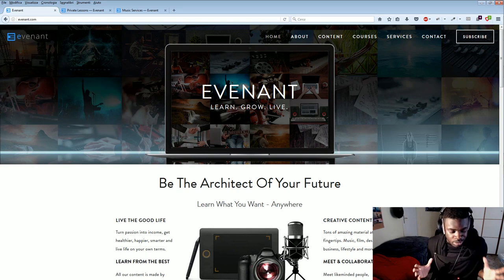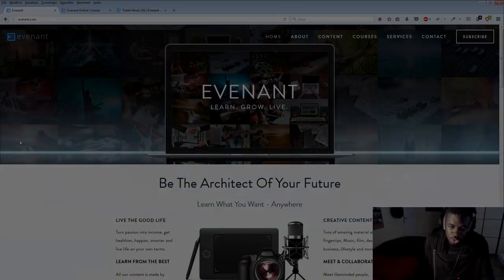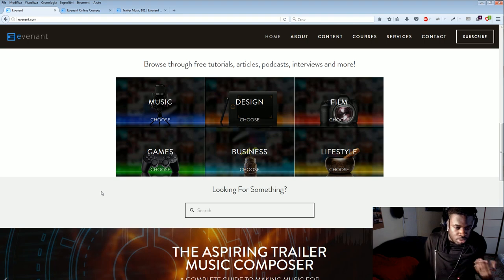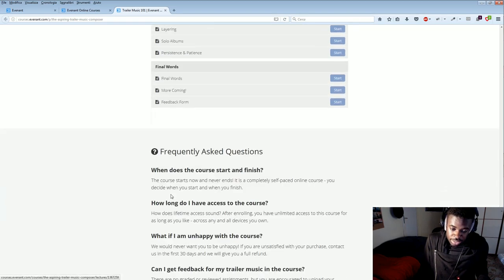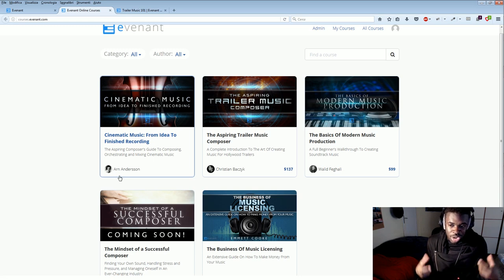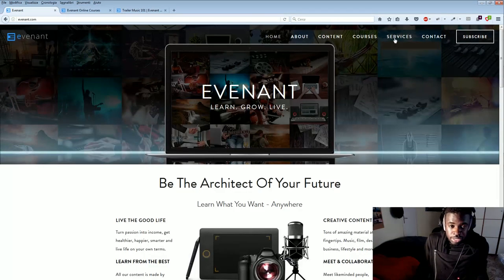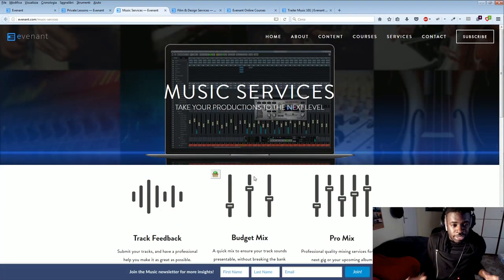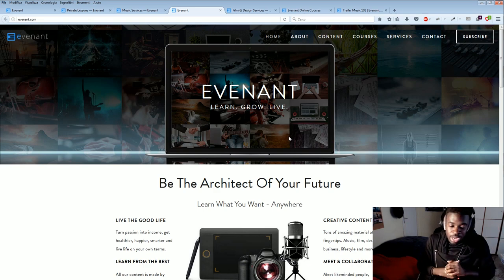Evenant Online - The Best Place For Learning How To Write Orchestral & Trailer Music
In this video, I talk about a website which is, in my opinion, one of the best places to learn how to write orchestral, cinematic and trailer music.